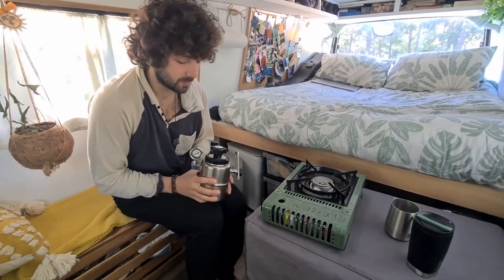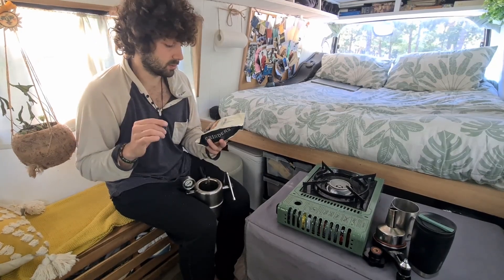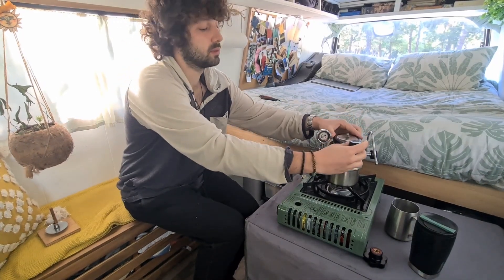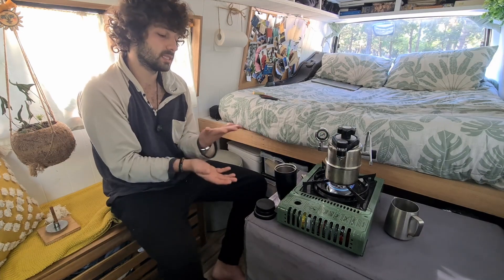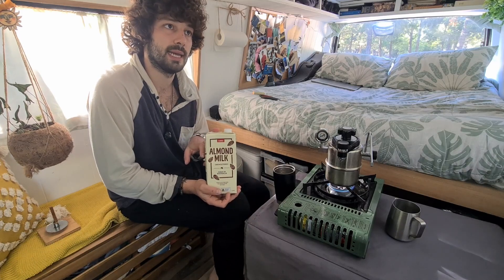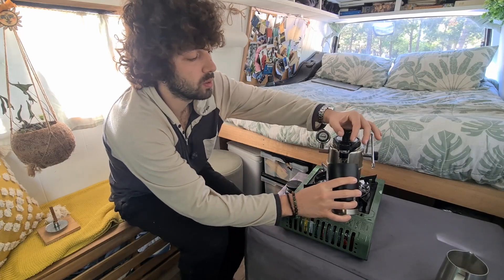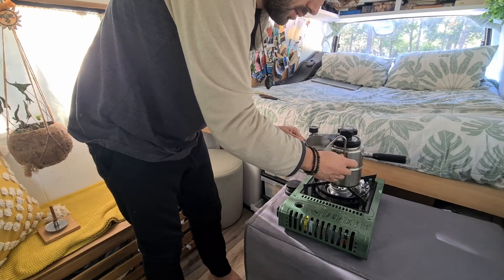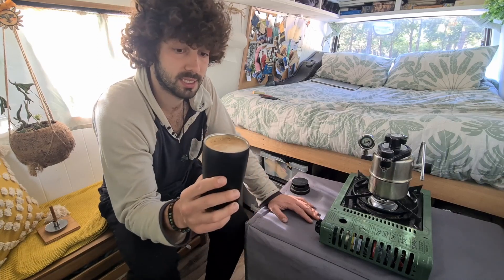The best vanlife coffee machine ! - Bellman espresso & steamer - cx 25p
Probably one of the best for camping and vanlife, the Bellman has everything that you'll need to create the perfect cup of coffee.